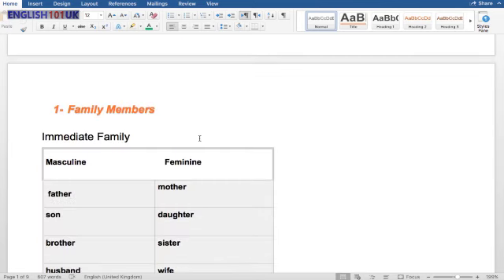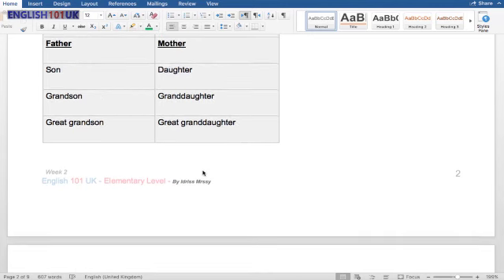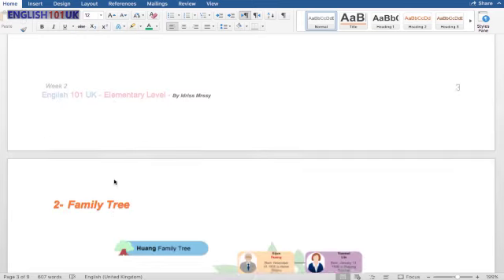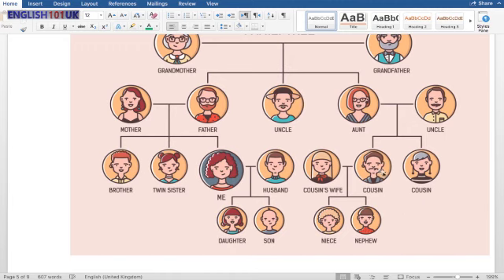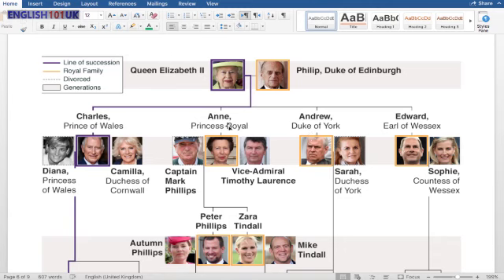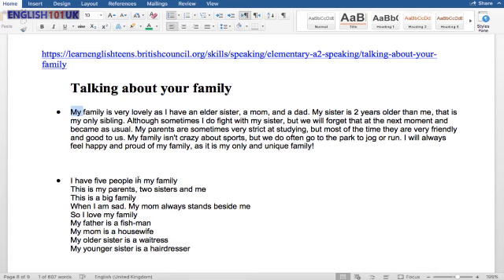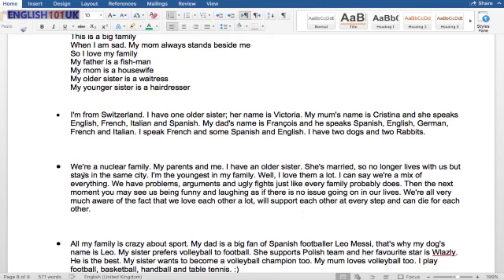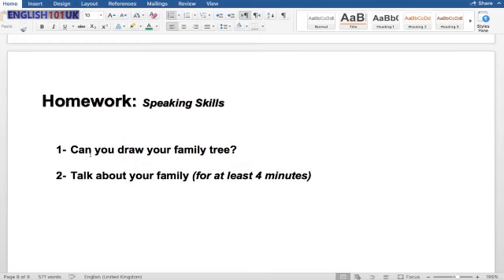Lesson 2 two - Pre-Intermediate Level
Family members + Family tree + • List of careers + Speaking about your family
Week 2 two, Monday 22 Jun 2020
Pre-Intermediate Level